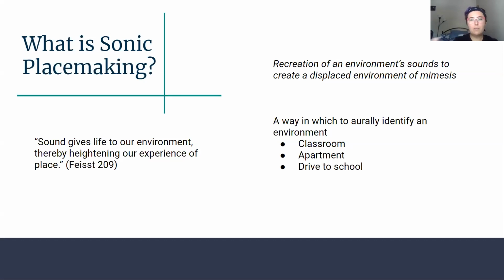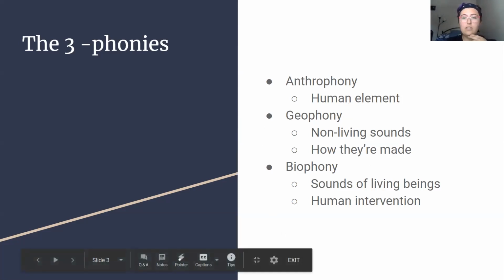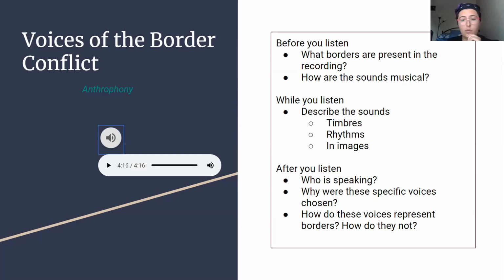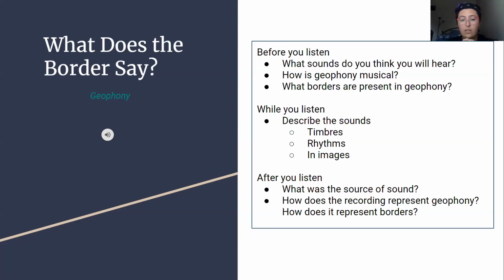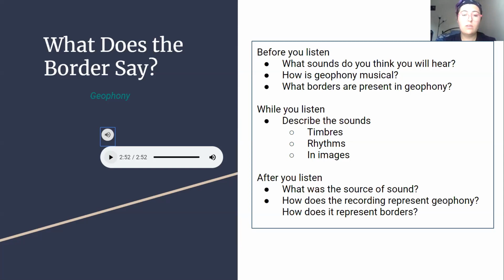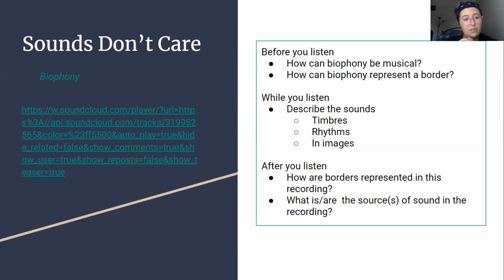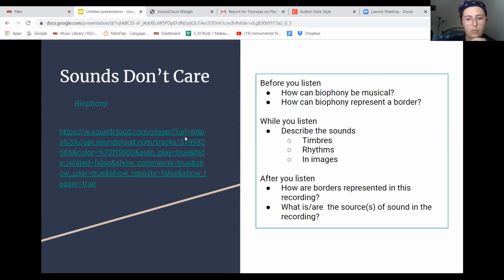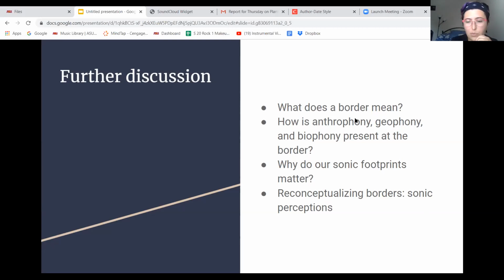Desert Music Community Project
Invisible Borders, Sonic Footprints
All works referenced in last slide
By Cameo Flores